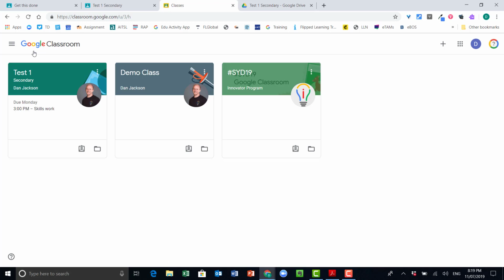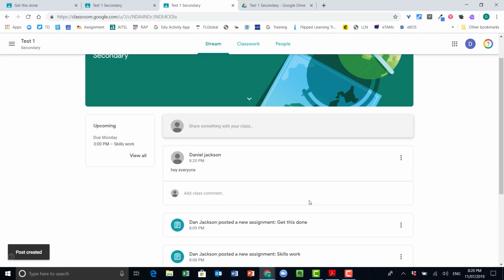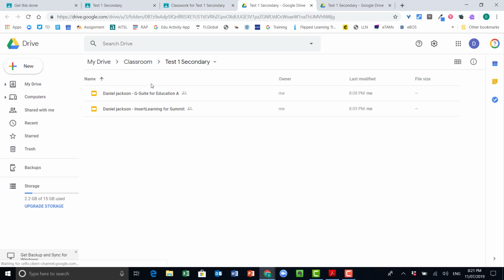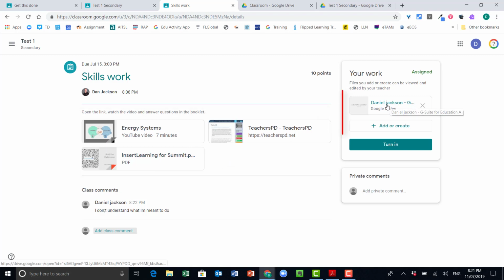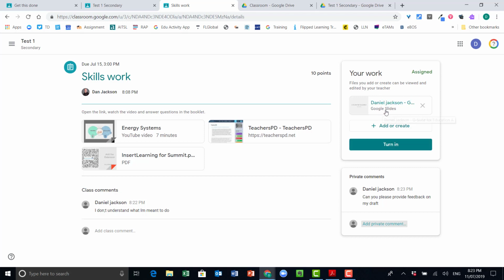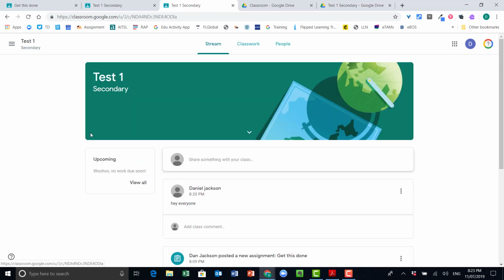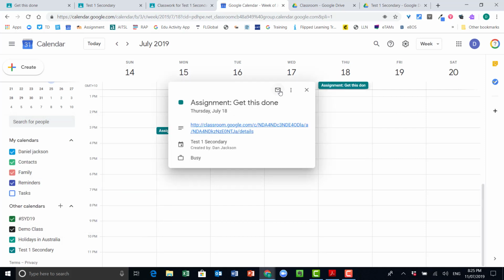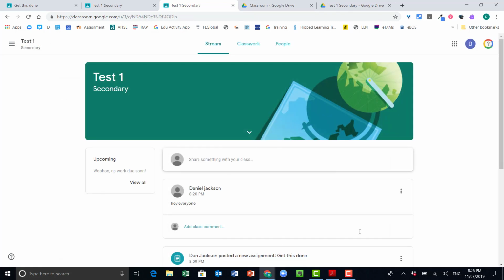Student view in Google Classroom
This video is part of the Introduction to G-Suite course